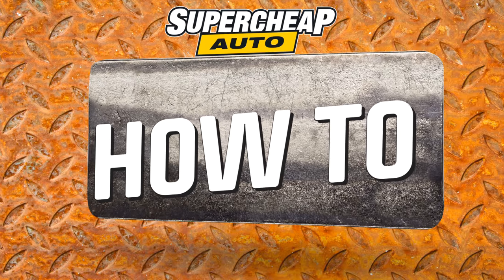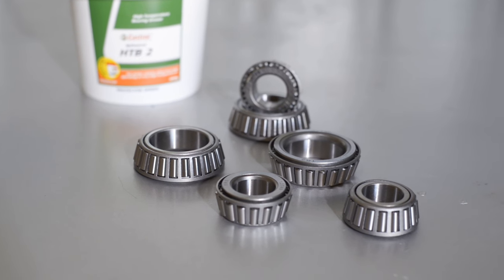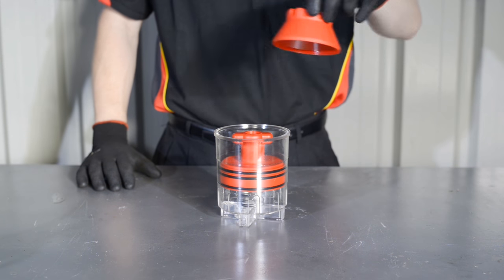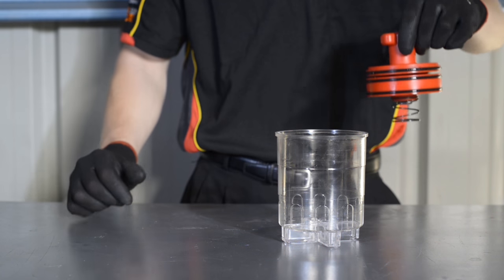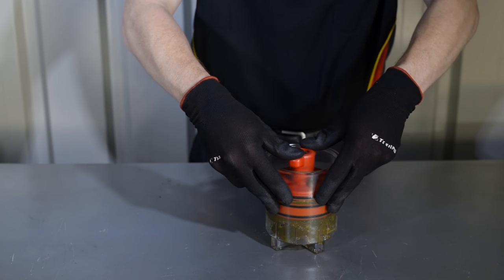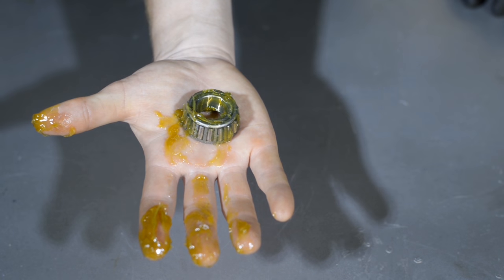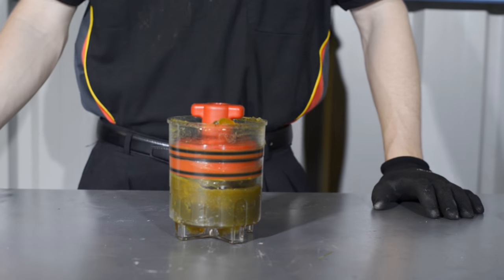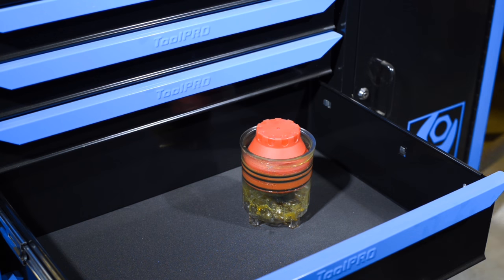How to - Easily Grease your Bearings // ToolPRO Portable Bearing Packer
Whether you are greasing brand new bearings, or replacing the grease in your existing set - the ToolPRO Portable Bearing Packer will make the job much quicker.

This tool will firmly pack bearings from 50 to 82mm in diameter, and can be used by either packing the container with grease by hand, or using a grease gun to fill the chamber via the grease nipple.